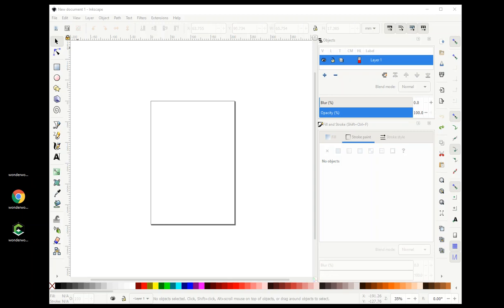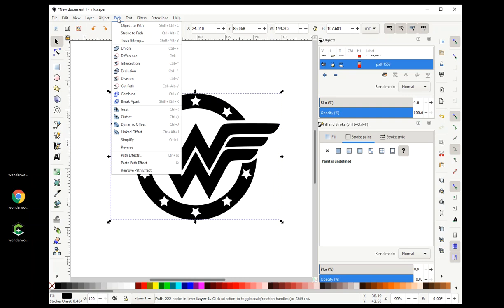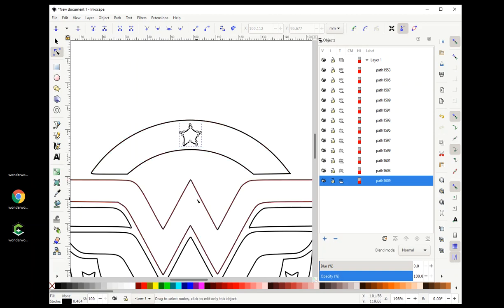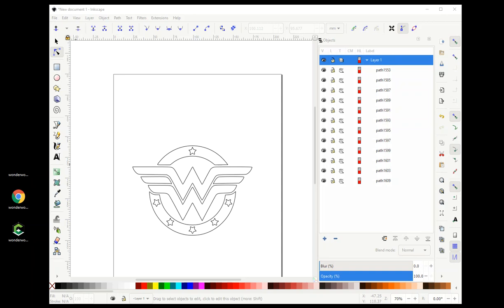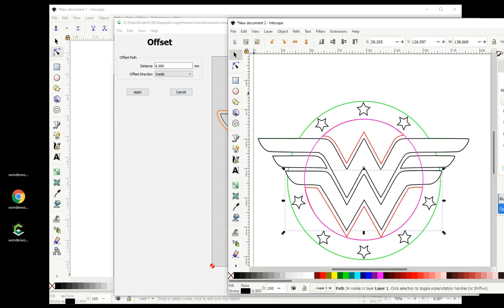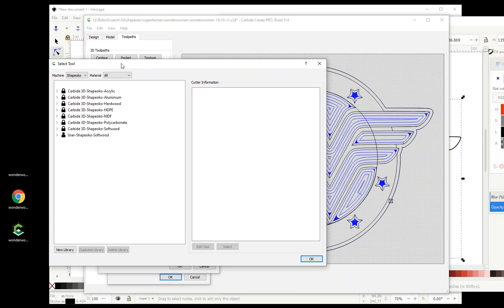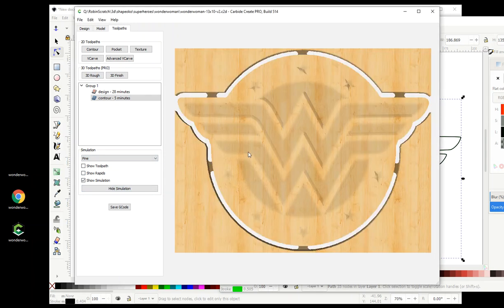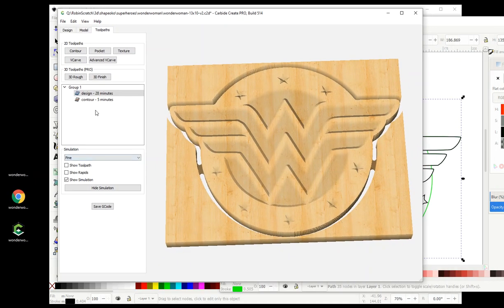Workflow for carving with Carbide Create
My setup and workflow for using Inkscape and Carbide Create

In this video I run through how I setup the Wonder Woman carving.  The focus is the cleanup of a graphic and the though process to prepare for carving.

This was created for a friend after discussing workflow.  They don't have the BitSetter and I mention that in the video.  I highly recommend the BitSetter as it makes bit changes very easy during a project.

Carbide Create
Shapeoko XL